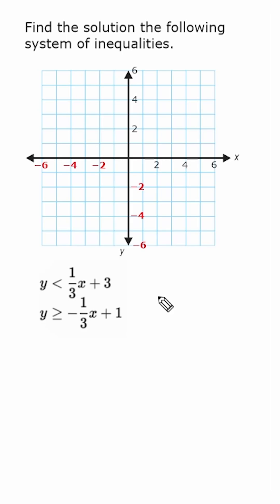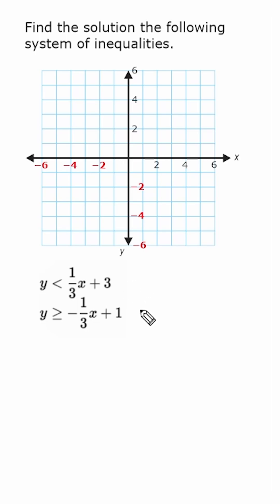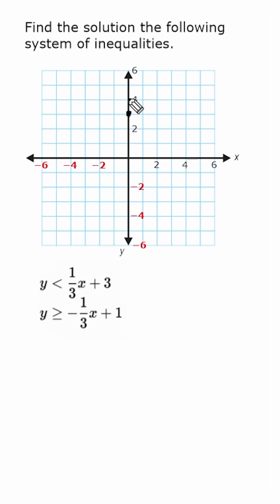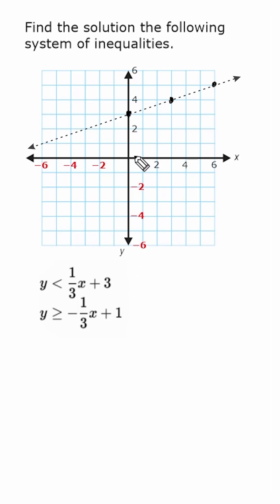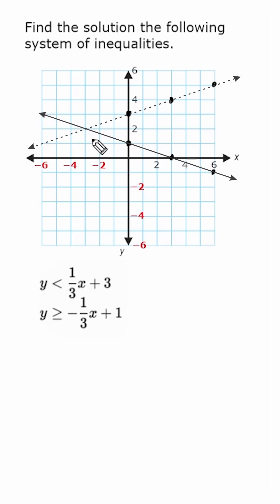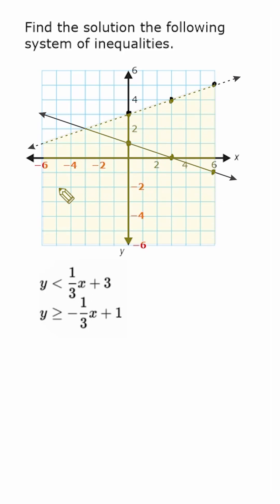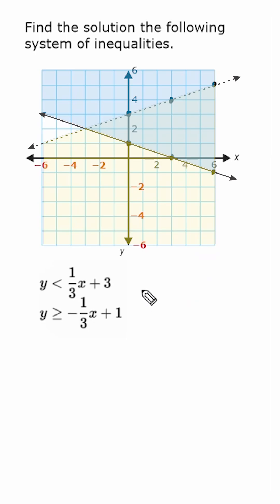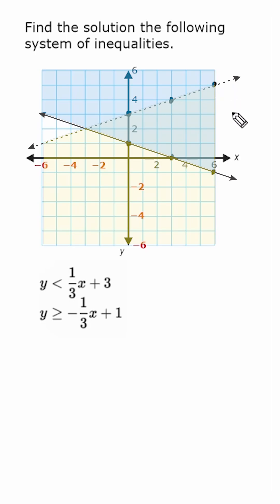Graph And Shade A System Of Inequalities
Learn how to graph and shade a system of inequalities to find the solution region where the shaded areas overlap.

This lesson covers how to:

Identify slope and y-intercept from each inequality.
Use dashed vs. solid lines correctly.
Determine which side to shade.
Find the solution to a system of linear inequalities on a coordinate plane.

This video helps you visualize how to solve and graph systems of inequalities using slope-intercept form.